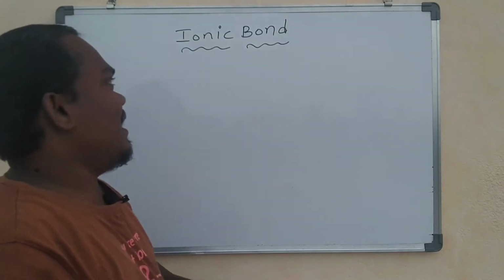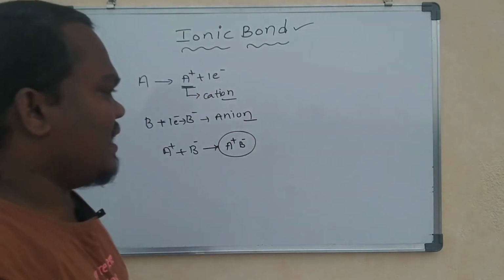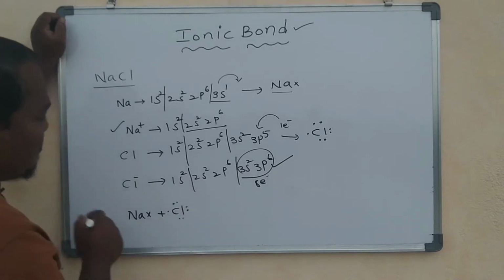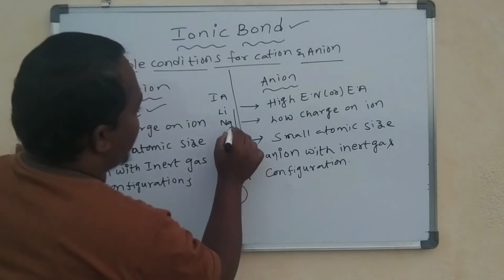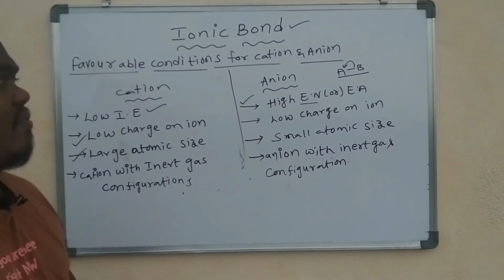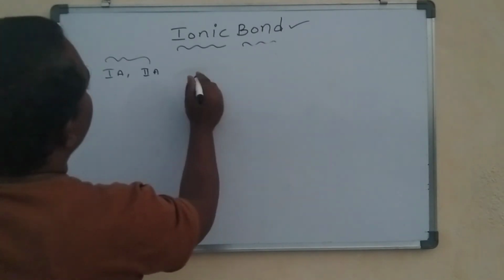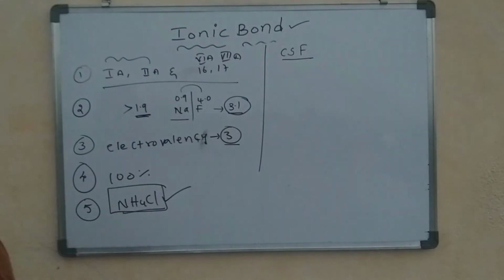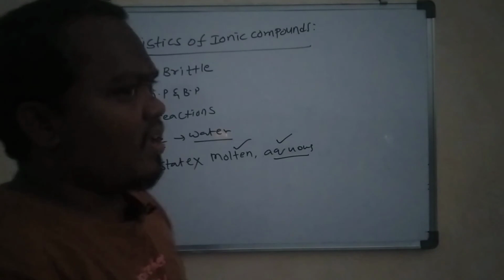lonic bond#chemical bonding@chemistry sea world##